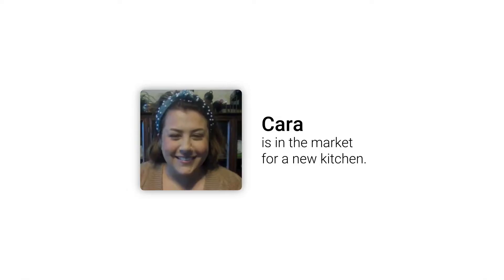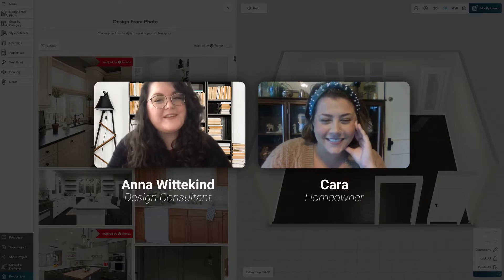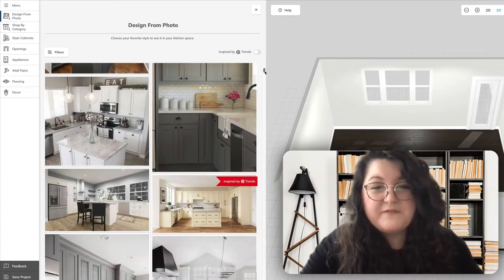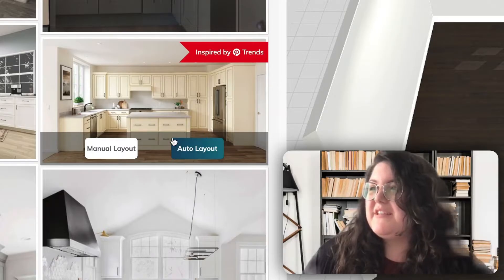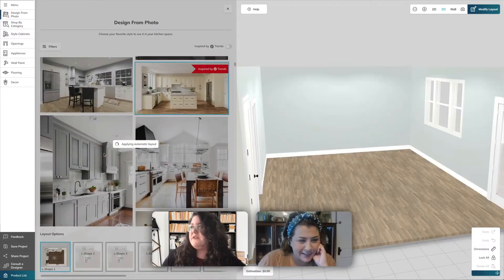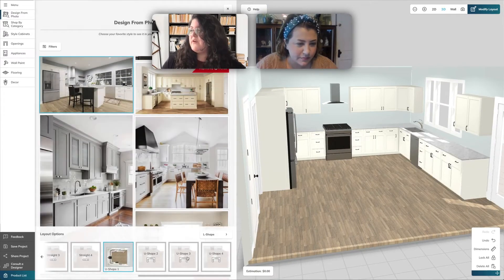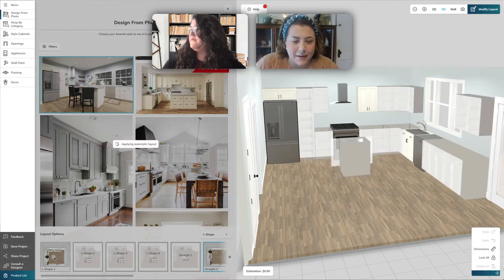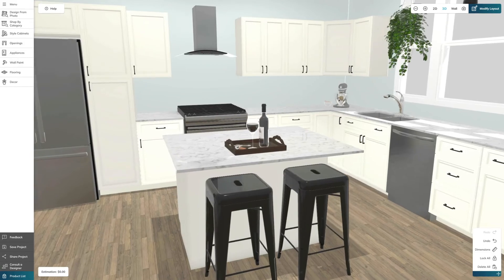Instant, One-Click Kitchen Design - 3D Kitchen Designer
Design a kitchen in seconds with instant, one-click kitchen design from 3D Cloud™ by Marxent, the leader in 3D e-commerce for furniture and home improvement. Apply styles from inspirational kitchen photos directly to a custom floorplan, then swipe through a complete range of possible layouts in seconds.